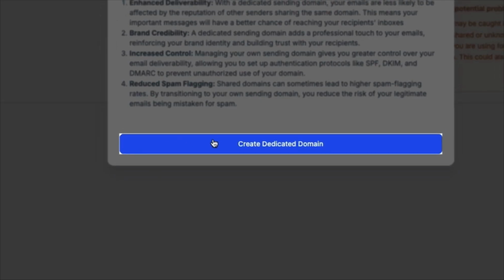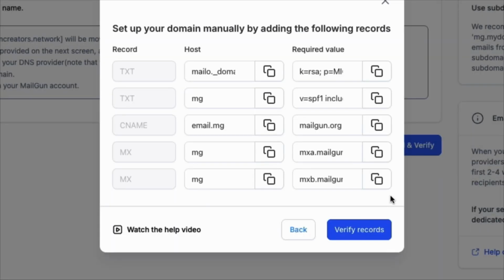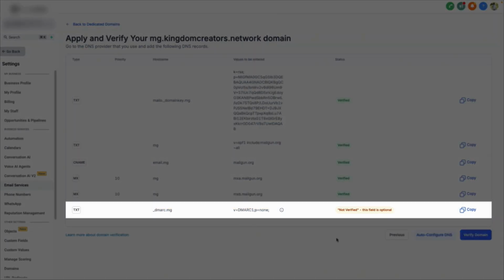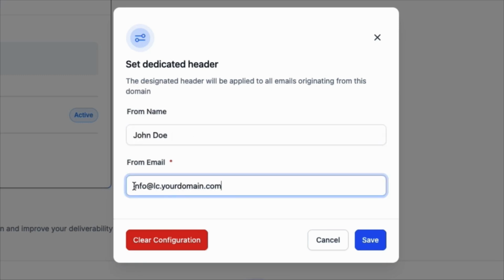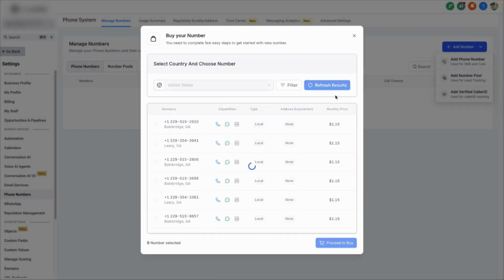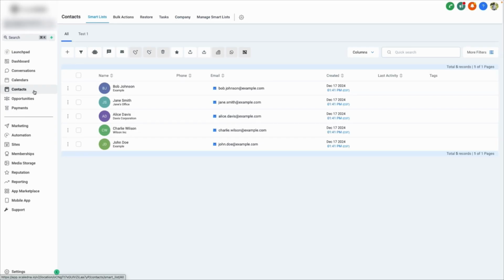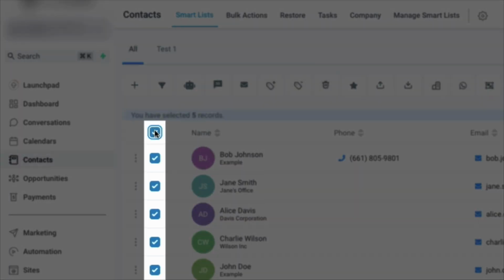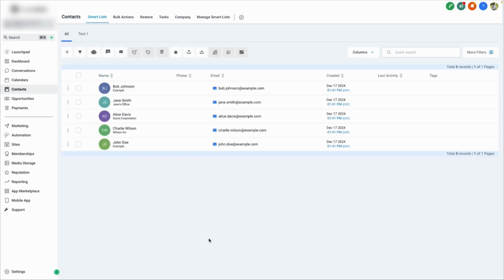Set Up Multi-Channel Communication & Start Engaging in Minutes